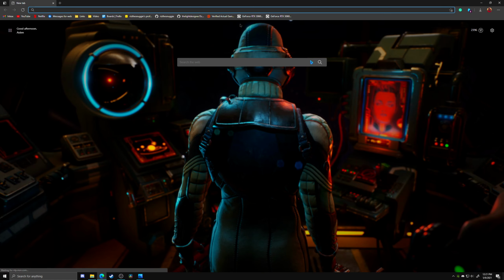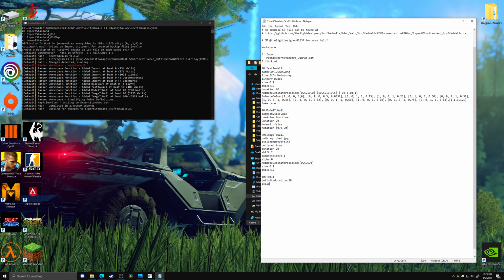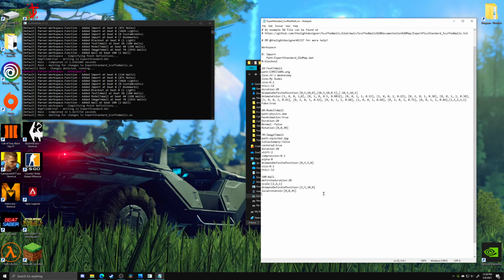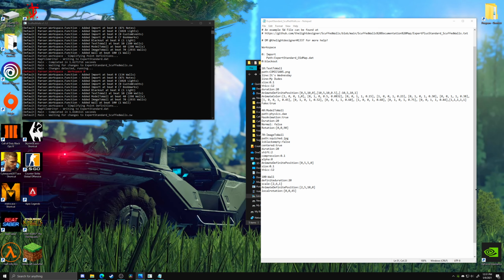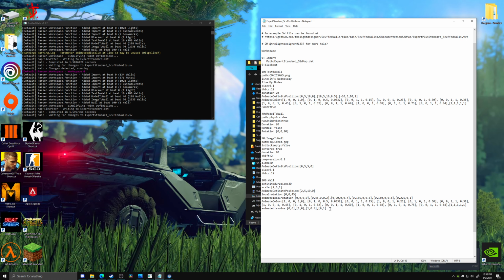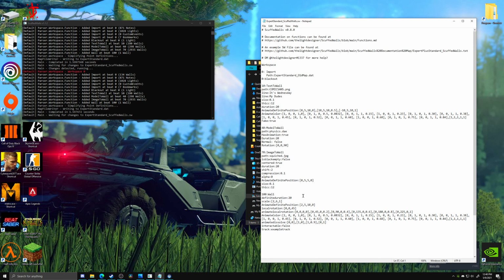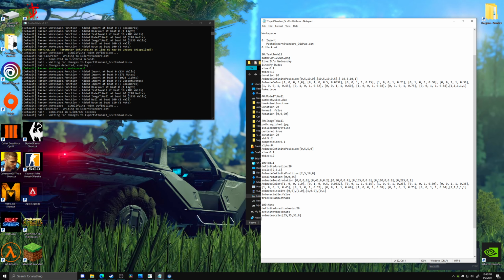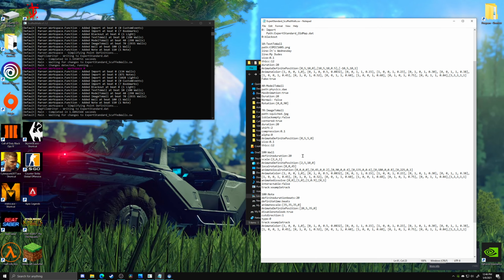Intro to Notes and Walls in Scuffed Walls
I'd assume you enjoyed but I don't want to be pretentious

If you have trouble you can DM me @Rizthesnuggie#2634 or the creator @thelightdesigner#1337 on Discord.